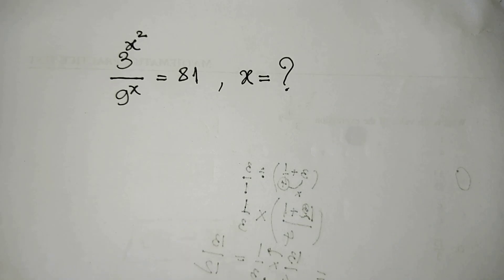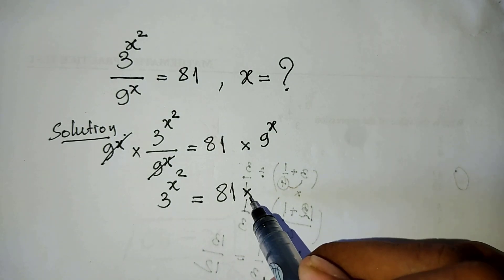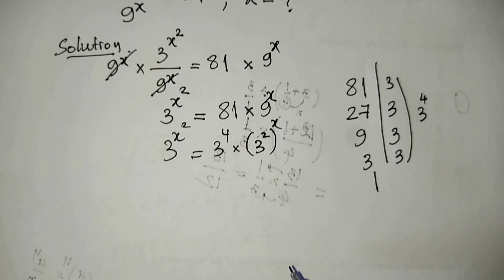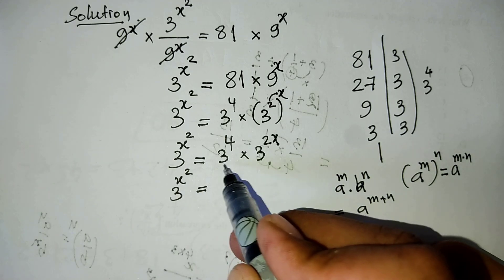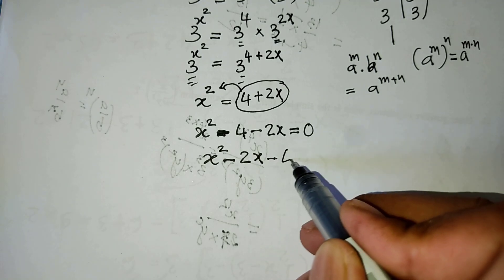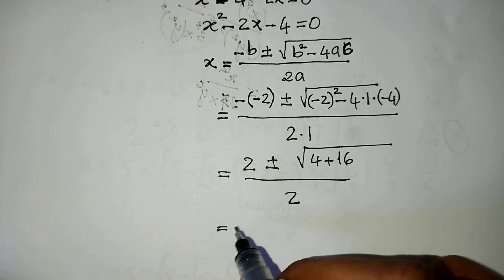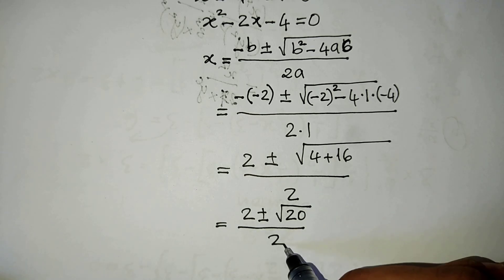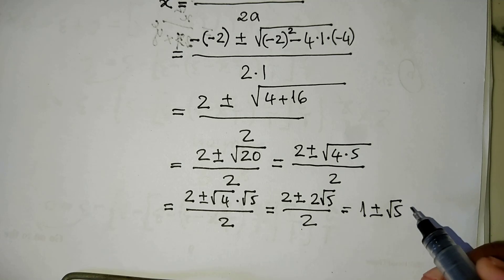Nice Exponential Equation | Math Olympiad Question | Solve Equation 3^x²/9^x=81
In this video, we'll tackle a nice exponential equation from a Math Olympiad question: Solve Equation 3^x²/9^x=81. Watch to see how it's done!